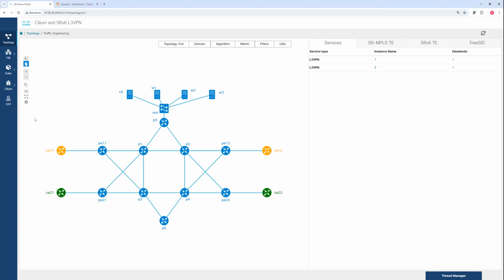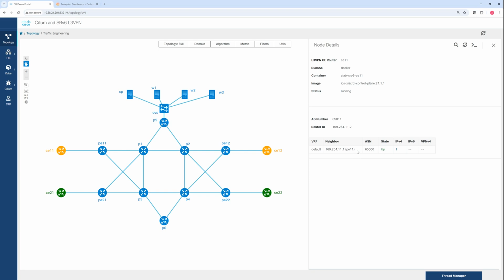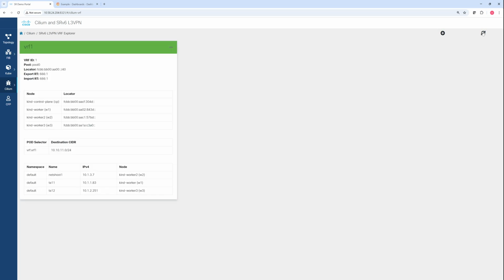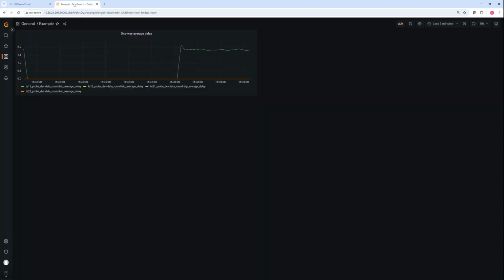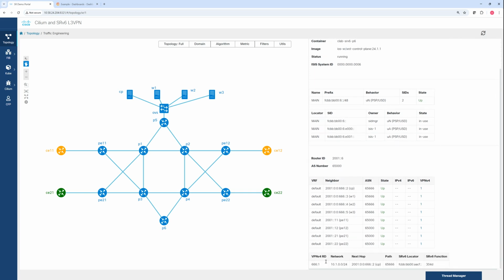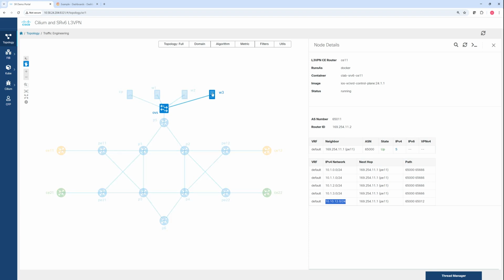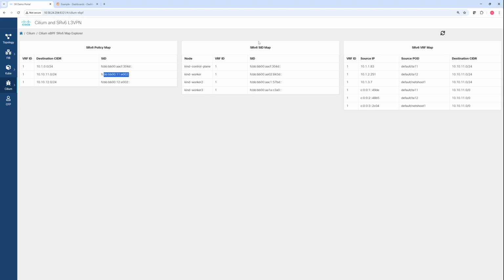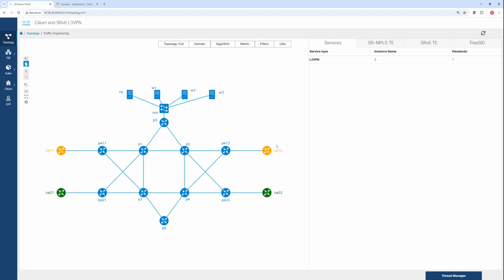Cilium SRv6 L3VPN - P.5 - VRF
Cilium CNI with VRF configuration